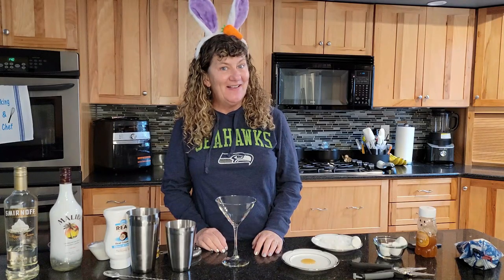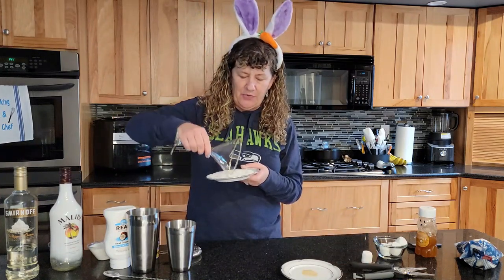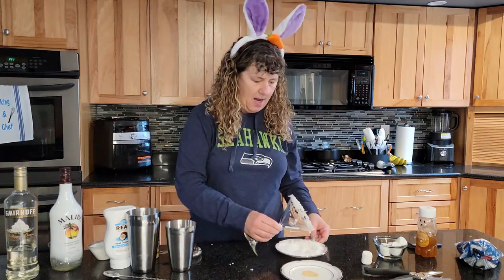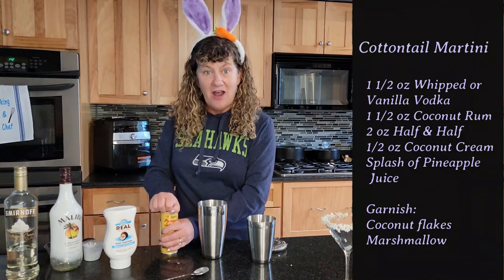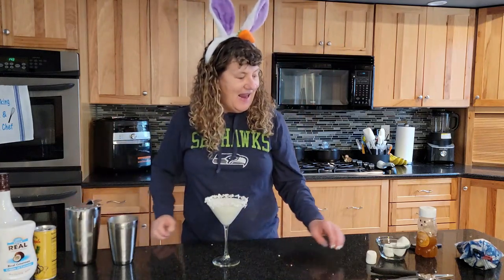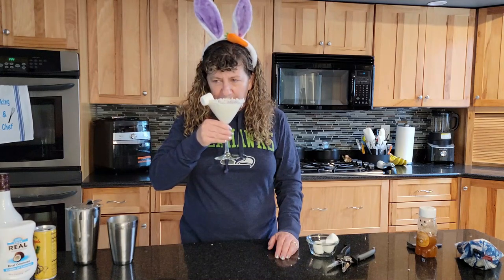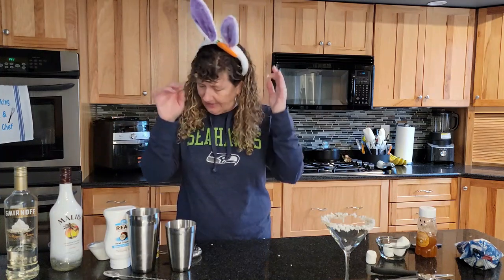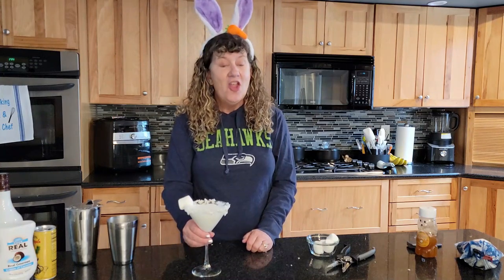Cottontail Martini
A fun and delicious Easter Cocktail!
Kitchen Products: pamperedchef.biz/lindairwin